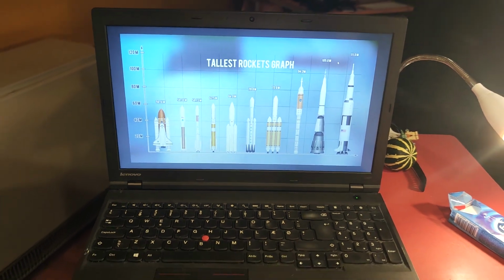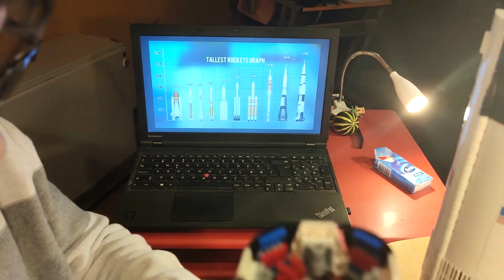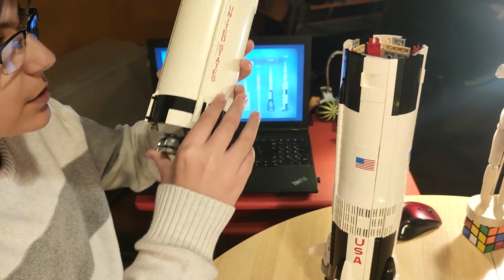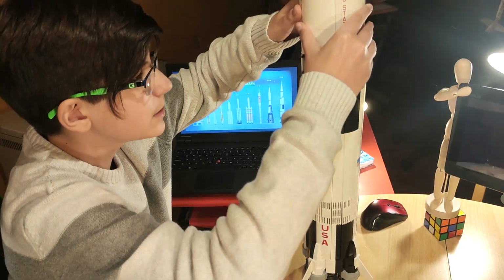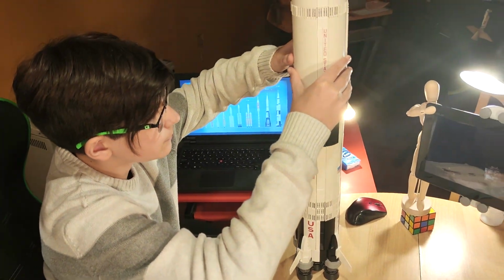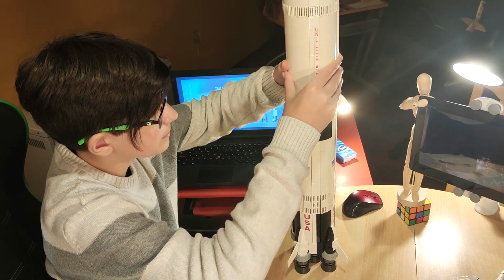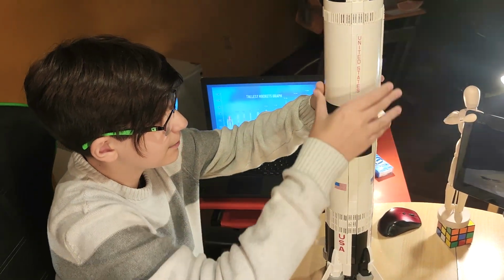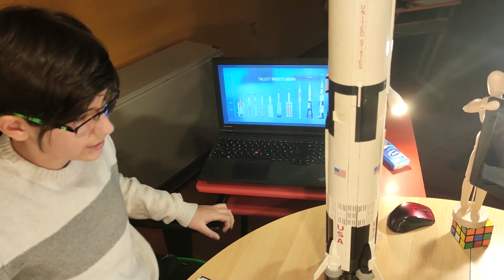Lego Ideas 92176, NASA Apollo Saturn V - Speed Build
Building the new and renewed Lego Ideas NASA Apollo Saturn V, the best Lego Ideas set to date!